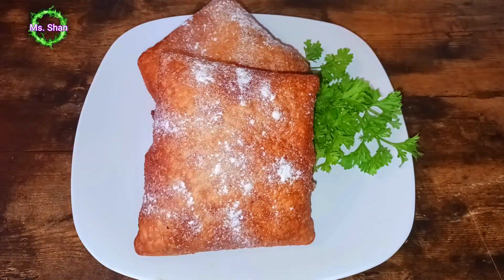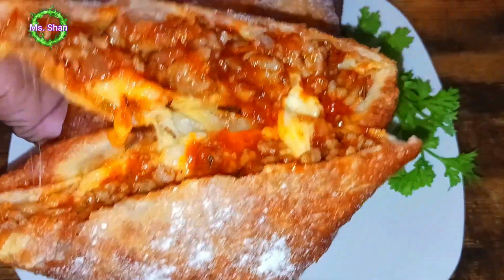Homemade Pizza Puffs, Quick and Easy Recipe.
Today I am doing a collab with @AngelaEatsTvPickiePalate  where we are making homemade pizza puffs.

Ingredients:
Grande or Large Tortilla shells
1 12 oz can of Tomato Sauce
2-3 tsp of Tomato Paste
1/3 cup Diced Green Peppers
1/3 cup Diced Onions
1 tsp Italian Seasoning or to taste
1-2 tsp Garlic Powder or to taste
Salt & Pepper to taste
1lb of Italian Sausage or Beef
Mozzarella Cheese, shredded or cut into cubes
1 Tbsp of Cornstarch
1 cup ofWater

Instructions:
Saute the veggies until onions are translucent then add the sausage/beef. Brown the sausage/beef and drain if necessary. Add the can of tomato sauce, tomato paste, seasonings and let sauce thicken for about 3-5 minutes. Then take a tortilla shell and put about 2 large spoonfulls of the meat/sauce mixture in the middle of the tortilla and fold all four sides into a square. Use the cornstarch and water mix to help seal the sides. Deep fry the puff about 3-4 minutes or until golden brown and ENJOY!!